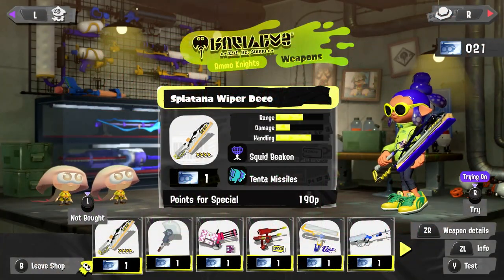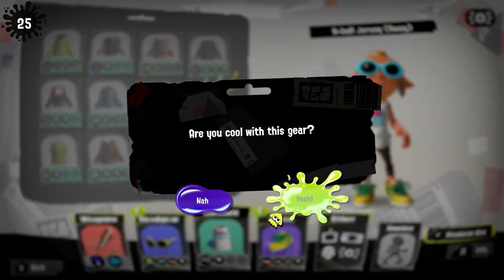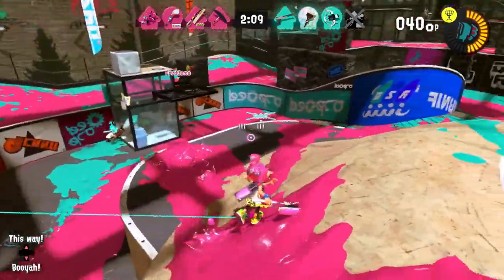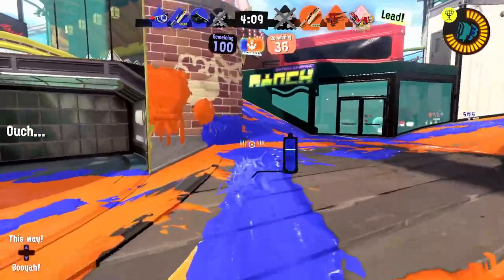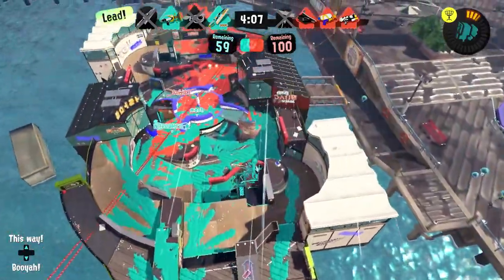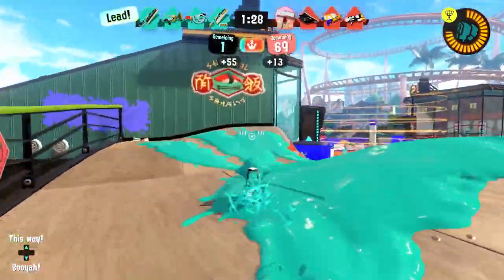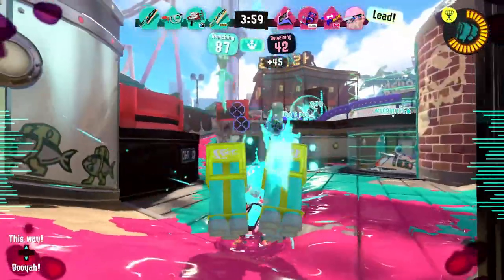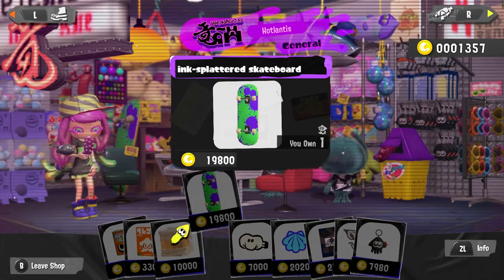Splatana Wiper Deco! - Splatoon 3 Gameplay Walkthrough Part 97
Welcome to Splatoon 3 Part 97! We continue our Splatoon 3 Nintendo Switch gameplay walkthrough with checking out the Splatana Wiper Deco in Turf War and Anarchy Battle!

More information about Splatoon3 on NintendoSwitch played by ZebraGamer